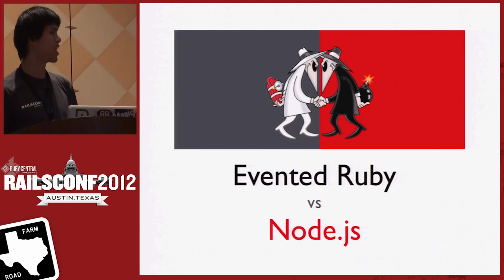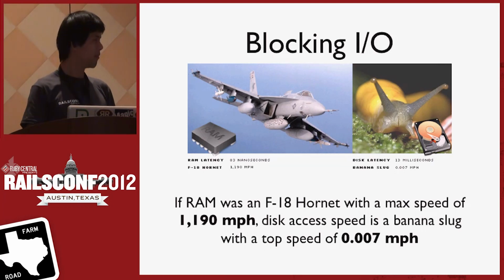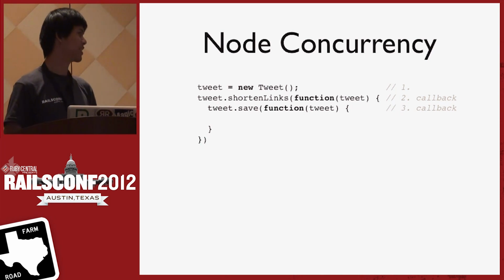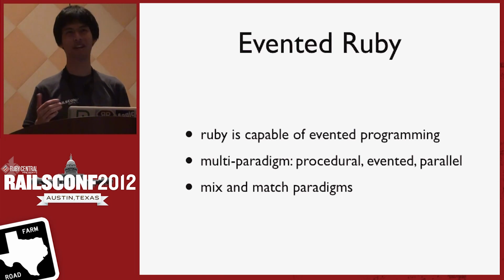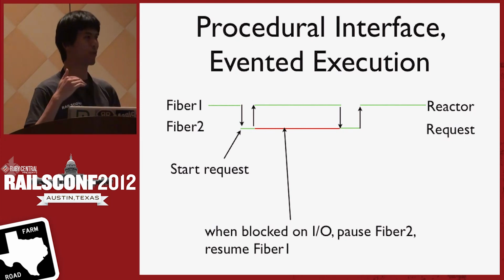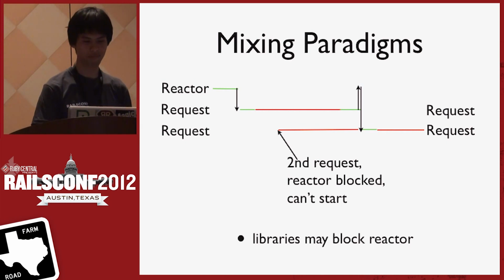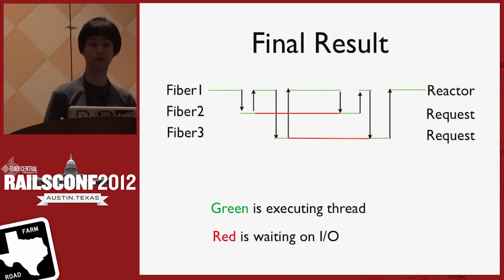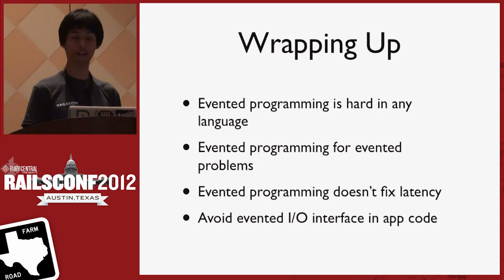RailsConf 2012 Evented Ruby vs Node.js by Jerry Cheung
While Node.js is the hot new kid on the block, evented libraries like EventMachine for Ruby and Twisted for Python have existed for a long time. When does it make sense to use one over the other? What are the advantages and disadvantages to using node over ruby? In this talk, you will learn how to get the same power of concurrency enjoyed by Node.js while continuing to write in the language you know and love. Topics covered will include pubsub with redis or faye, building evented rack applications, and running evented applications alongside existing Rails apps.